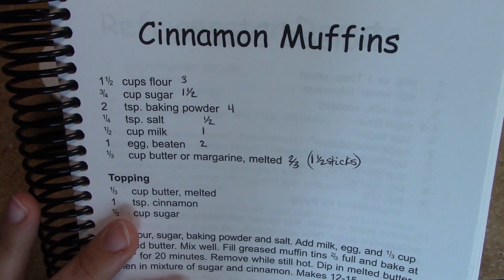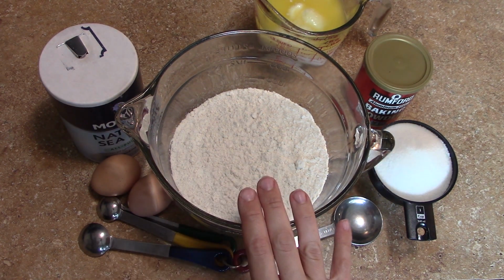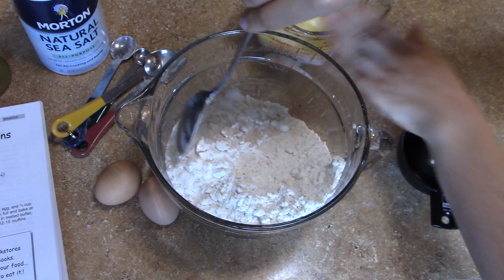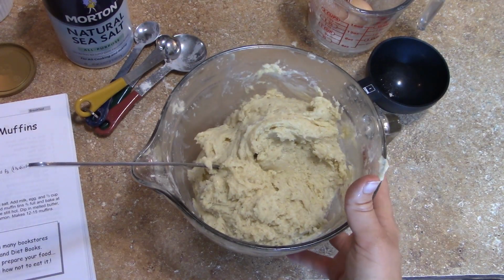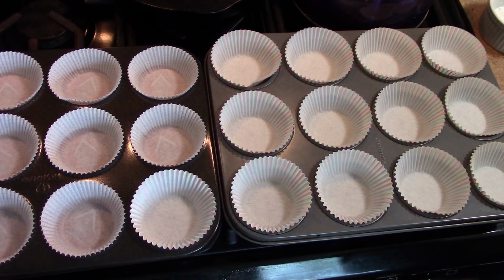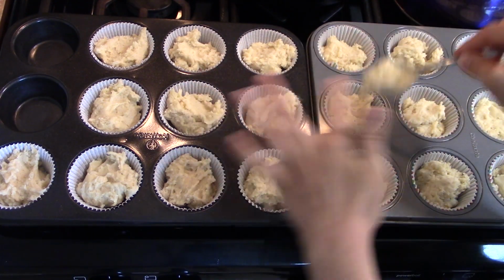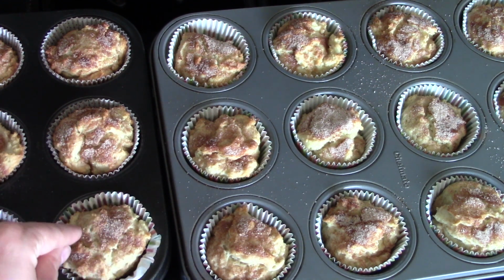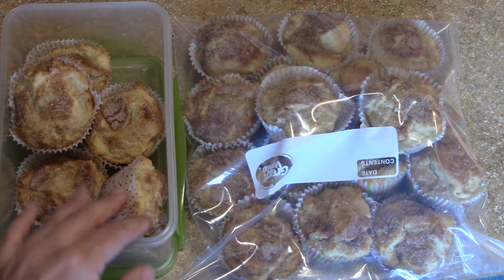Cinnamon Muffins ~ DIY FREEZER BREAKFAST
Cinnamon Muffins are sure to please on hectic mornings or for an afternoon treat! We have completely fallen for their coffee cake like deliciousness! ;) YUM!!